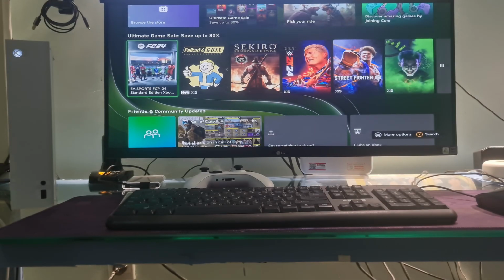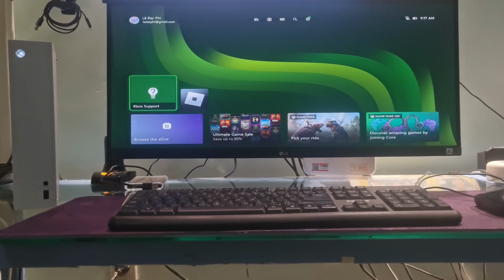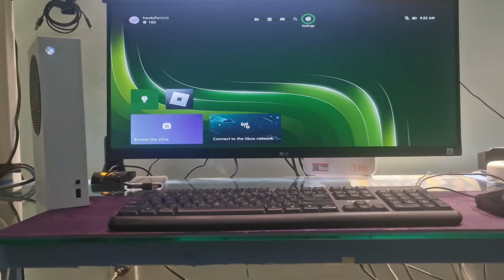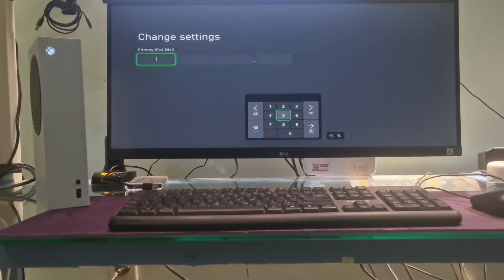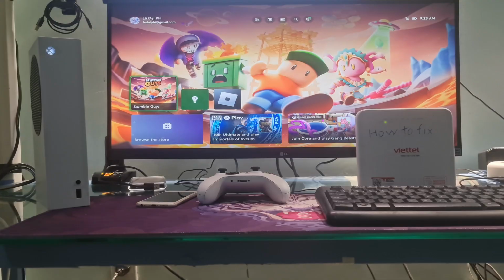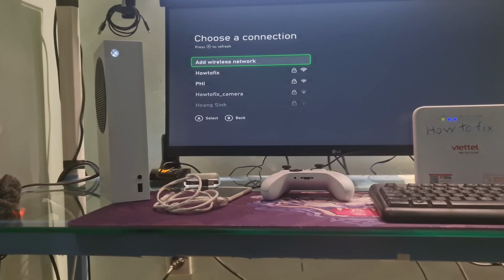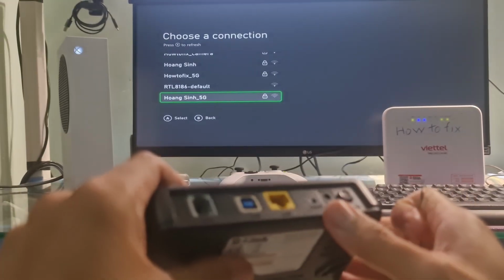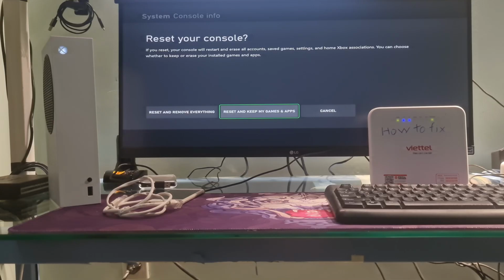Fixed Xbox error code 0x87e107e2 | Something went wrong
Xbox cannot launching the game, cannot visit store, cannot sign in.